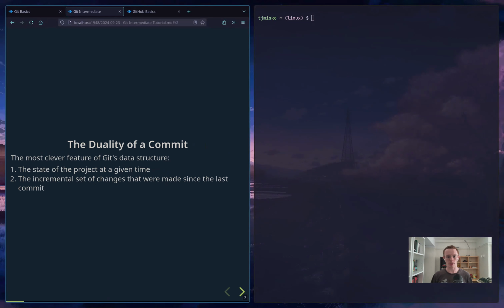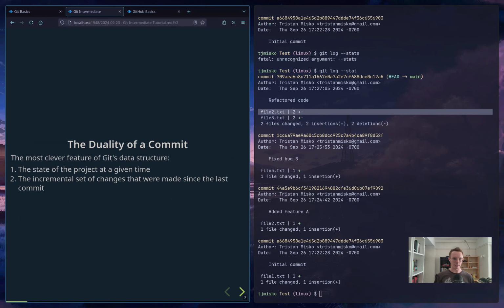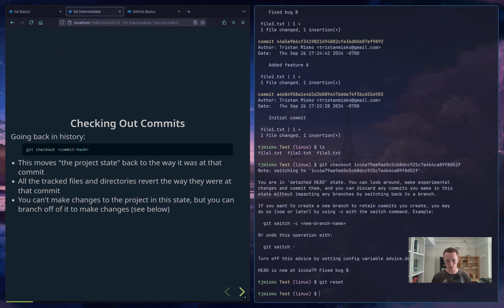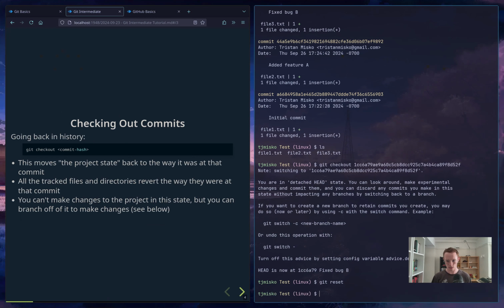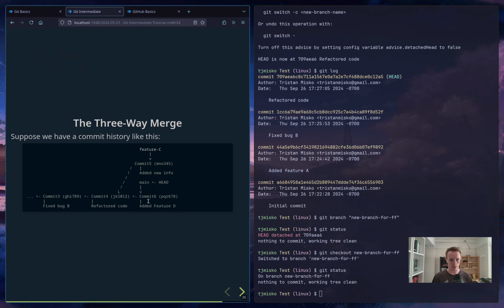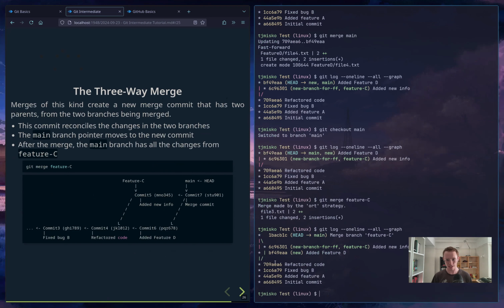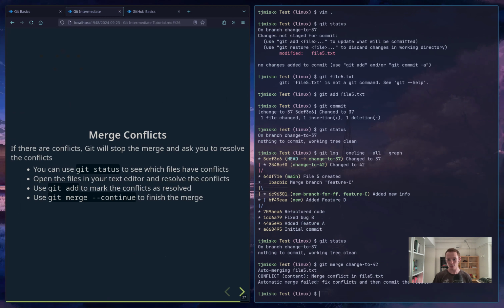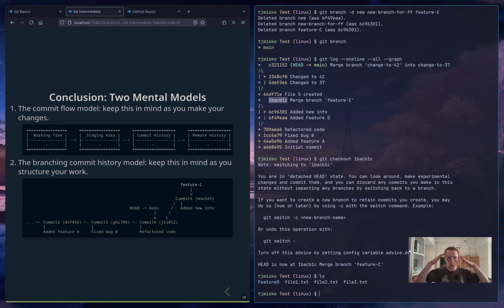SSPI Fall 2024: Git Intermediate Tutorial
This tutorial covers the basics of branching and merging using Git.